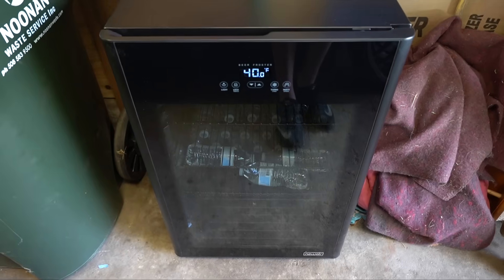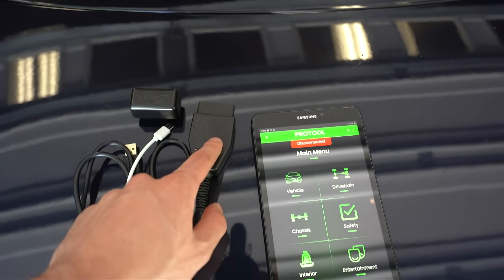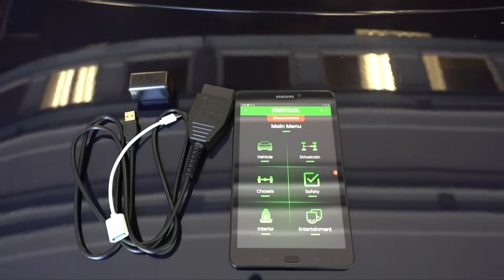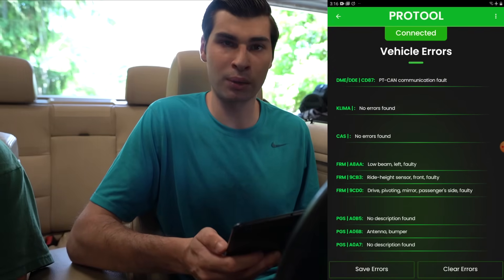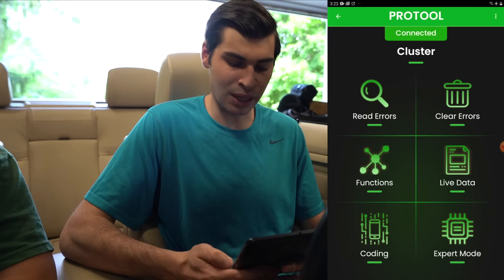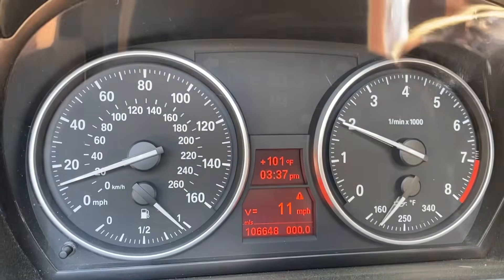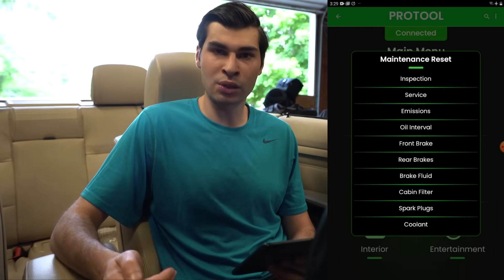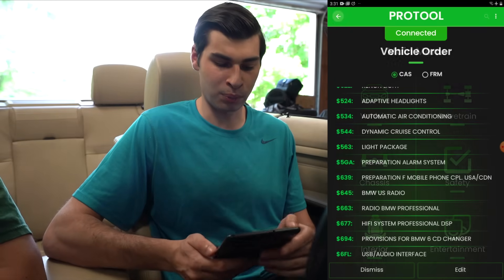Ultimate BMW Diagnostic and Coding tool! - PROTOOL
This video is about a new way of easily coding and diagnosing your BMW using any android device. Protool is an alternative to NCS expert and INPA that is all in ENGLISH! In this video I also show a NewAir fridge that is great for any shop or garage.

Using the links below will help out the channel

Link to buy BMW Sweatshirt

Link to buy K+DCAN CABLE (used for coding)

Link to 3in1 Shine Armor quick coat: LINK TO BUY SHINE ARMOR

Link to Thermostat

Link to Expansion Tank

Link to Fuel Pump

Link to Maf Sensor

Link to CCV kit